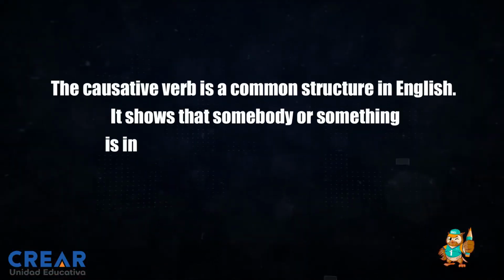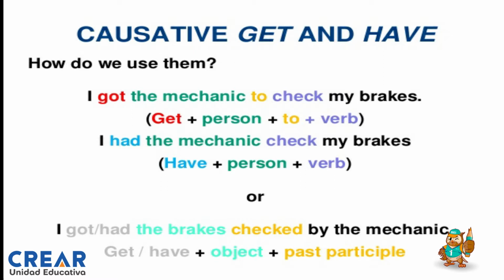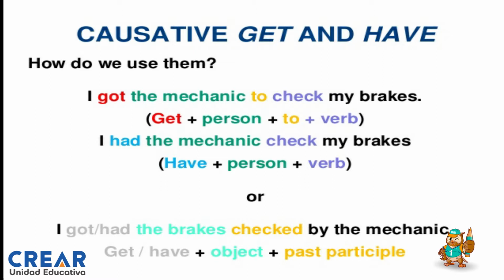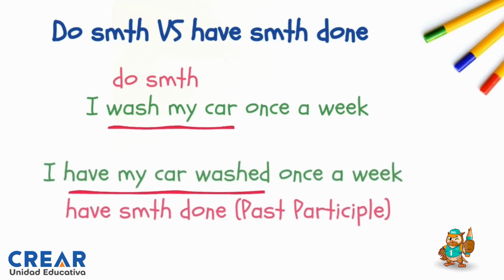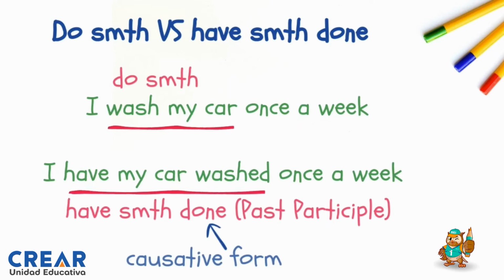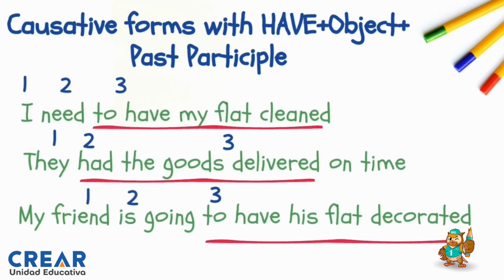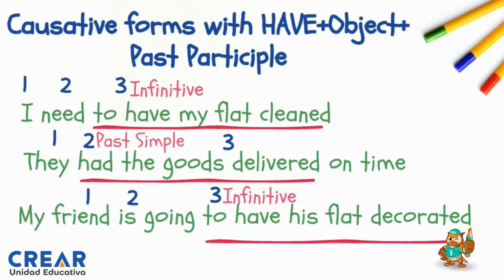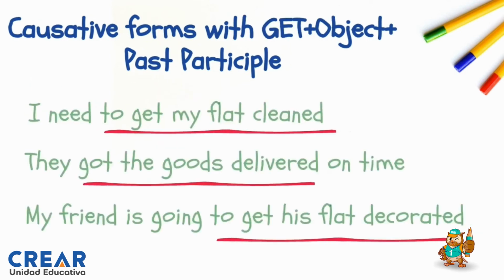CAUSATIVE HAVE LANG 6TH